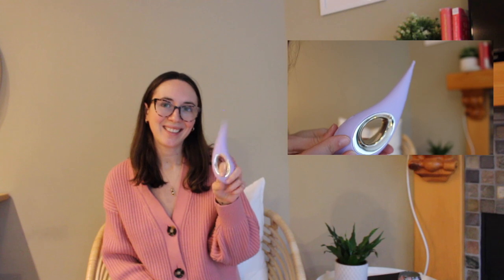LELO DOT REVIEW (LELO Pinpoint Stimulator) | cvowellness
Hi loves!

Today I'm reviewing the LELO Dot by LELO! Hope you enjoy :)